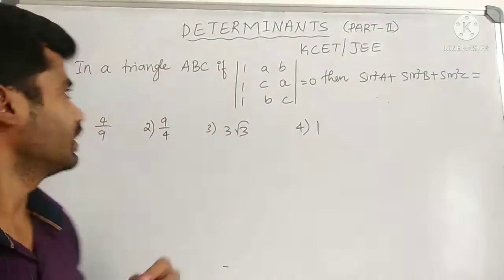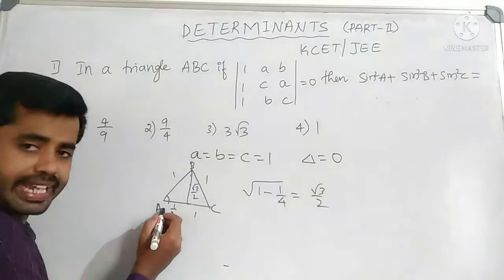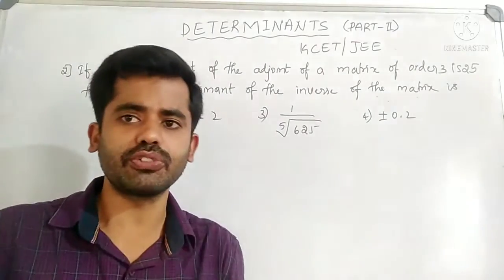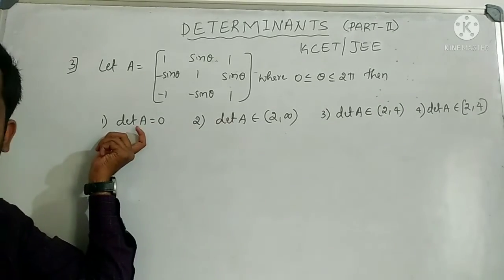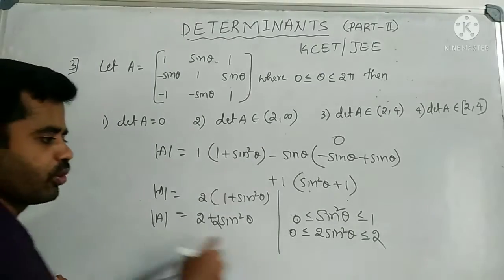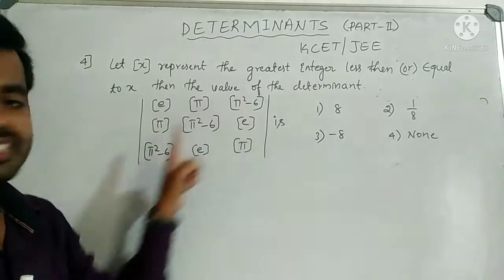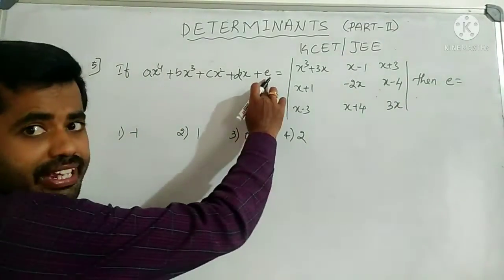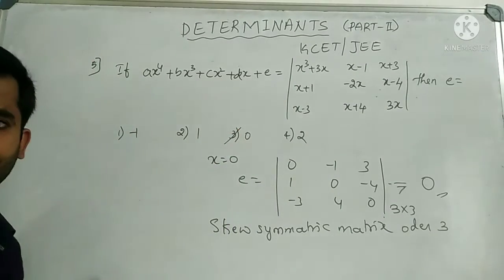DETERMINANTS CLASS12 KCET/JEE [PART2]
MCQ ON DETERMINANTS